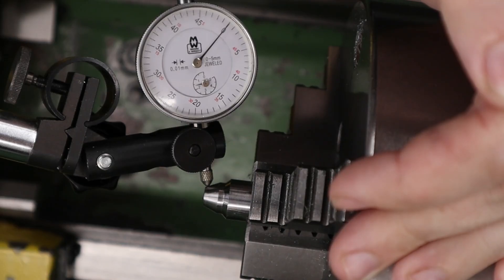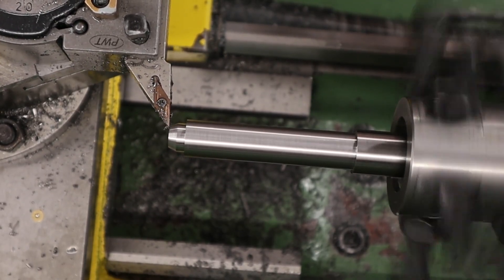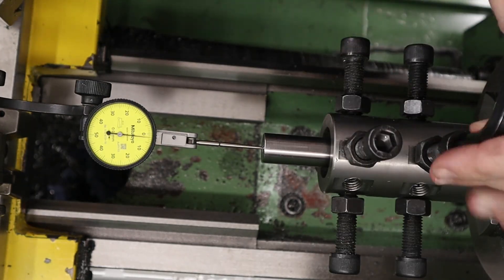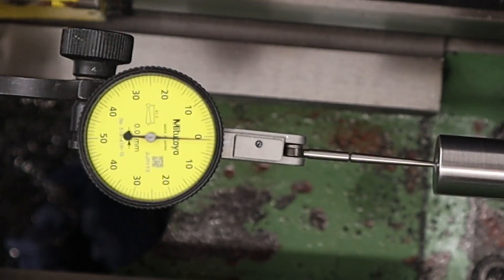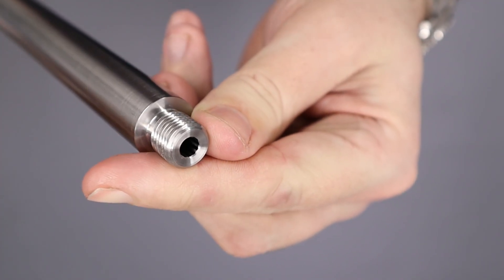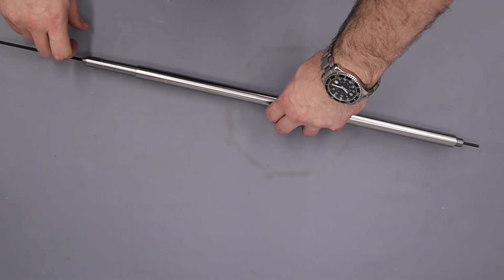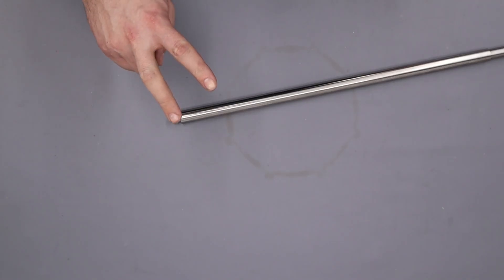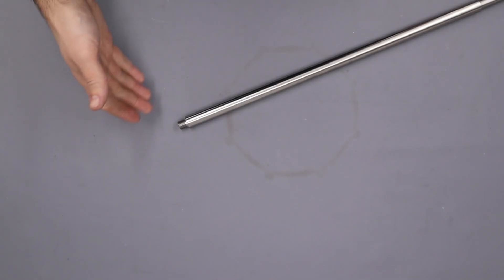Turning up a .22 barrel for the Anschutz 9015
HI guys in this one we machine up a .22 barrel for an Anschutz 9015, we machine the breach end, then crown the end of the barrel.